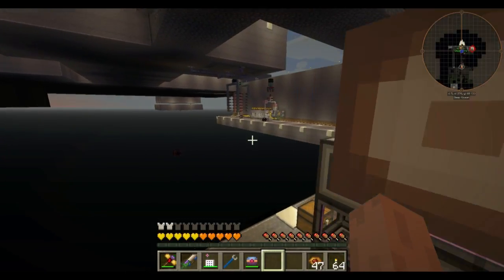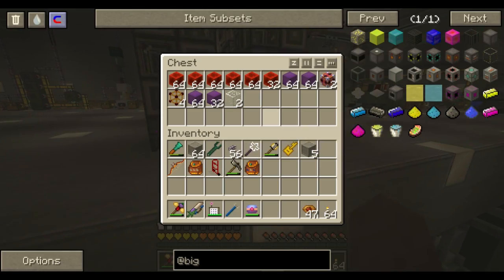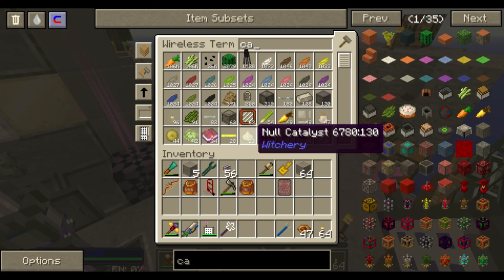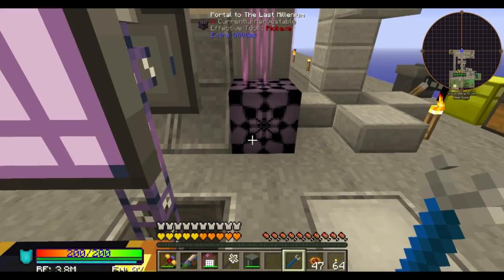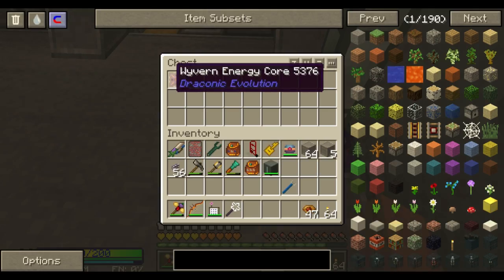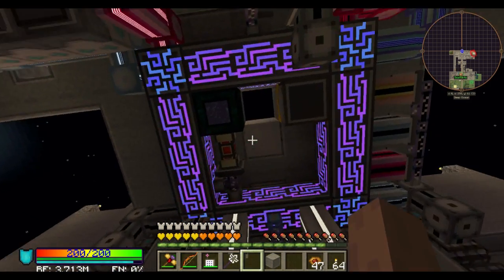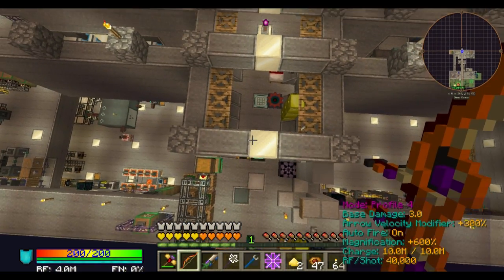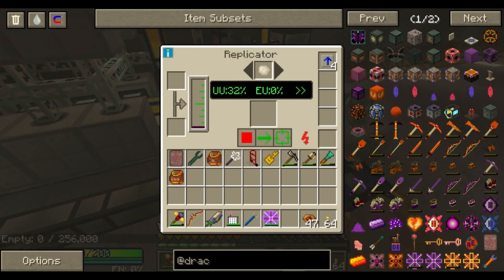Minecraft, FTB Infinity Evolved Skyblock Episode 057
Making the Draconic power ball and Wyvern armor. I’m getting help from DeafMints who is a Twitch streamer channel